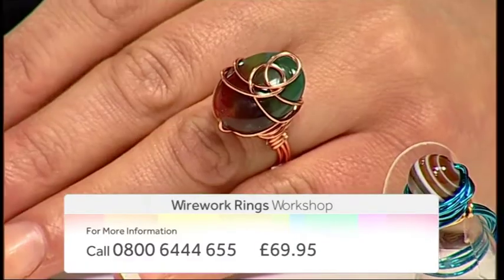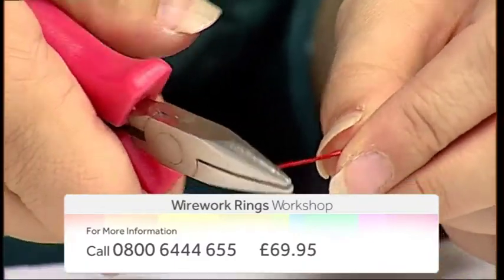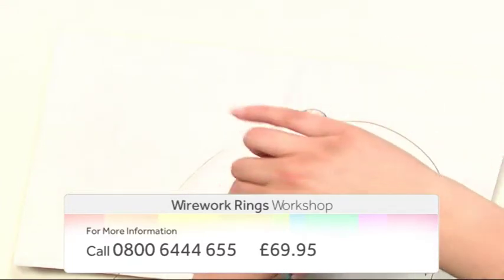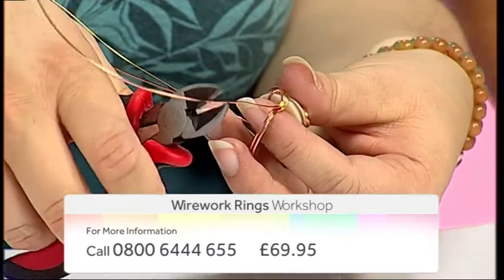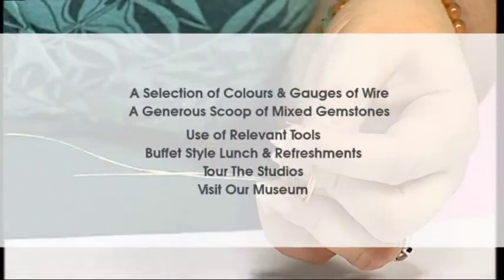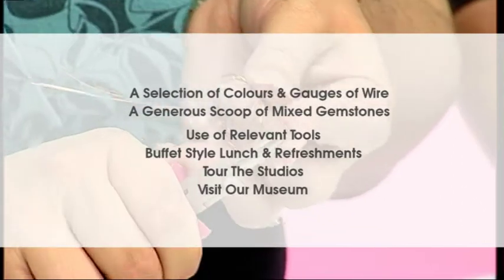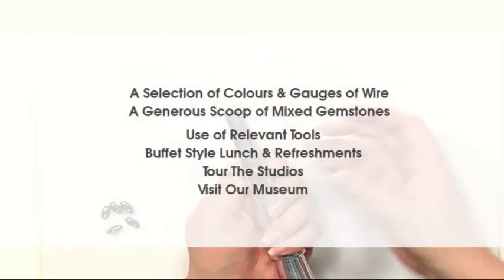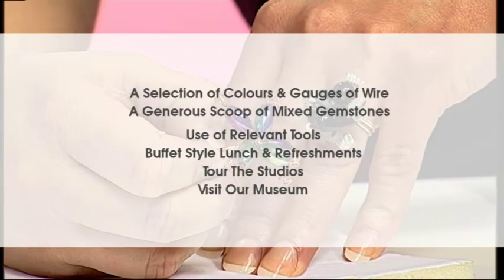Jewellery Maker Workshop - Wirework Rings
JewelleryMaker customer service for more information - 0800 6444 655.